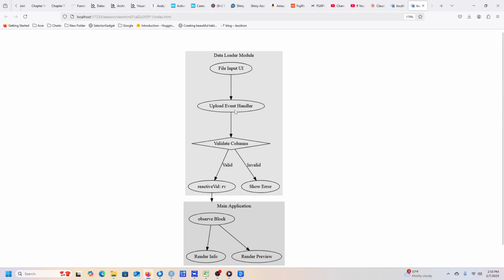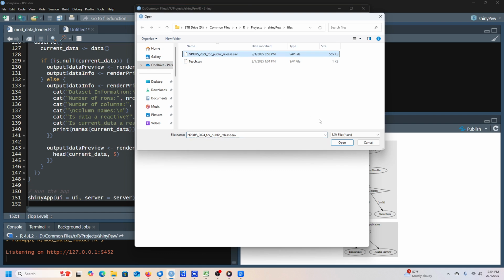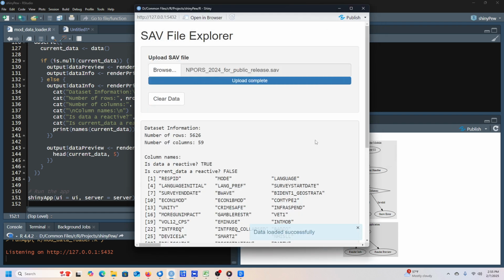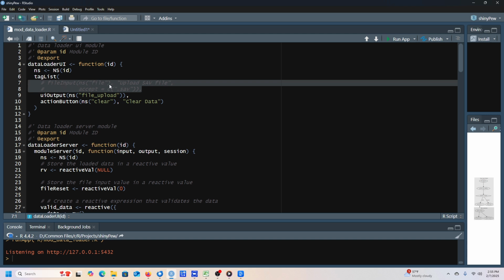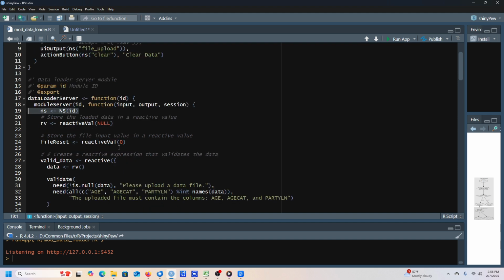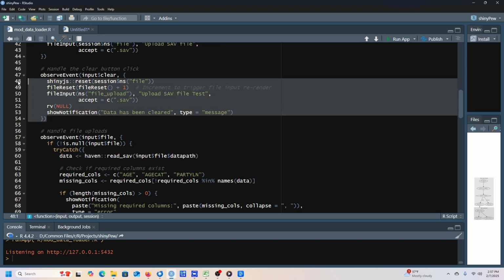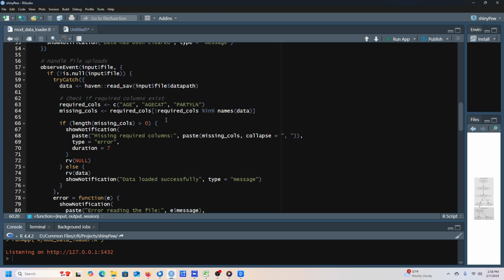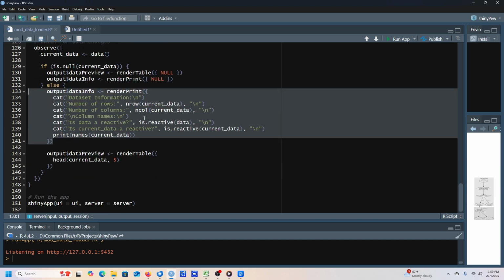Shiny Module: Uploading a .SAV File